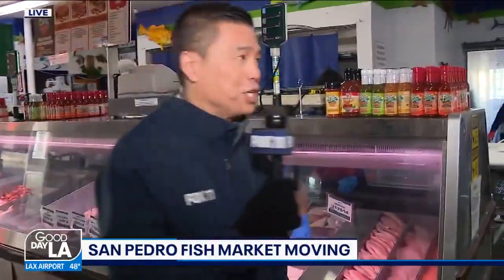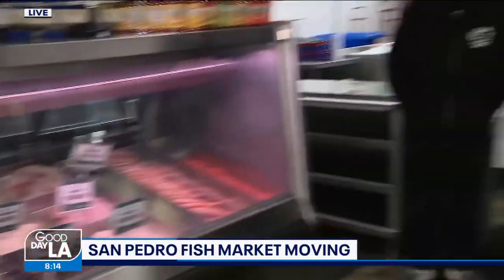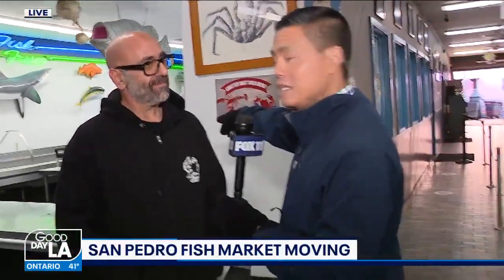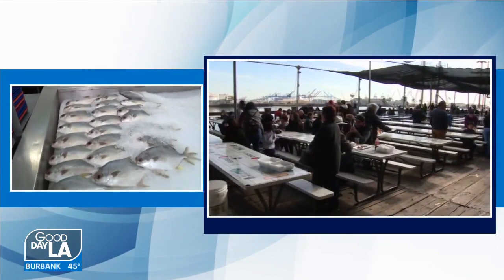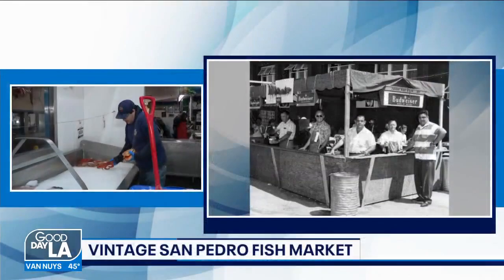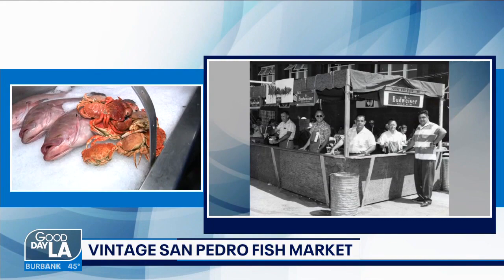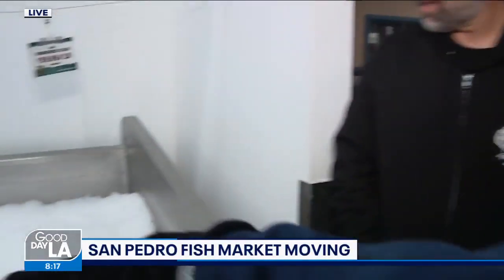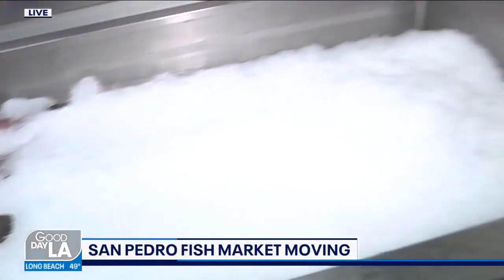San Pedro Fish Market closing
Those looking for the iconic shrimp trays will be able to get them at a temporary pop-up location.